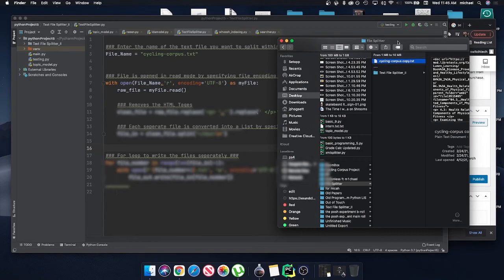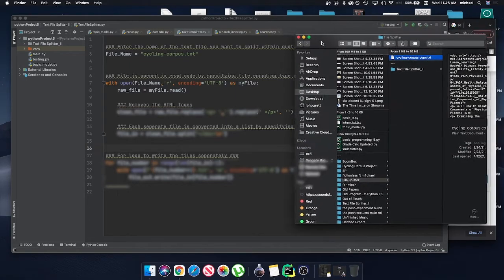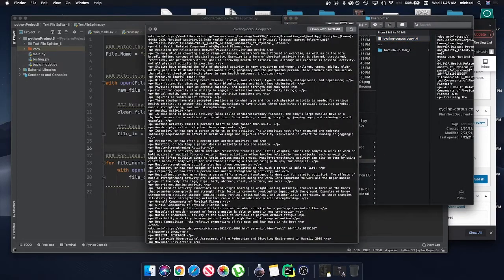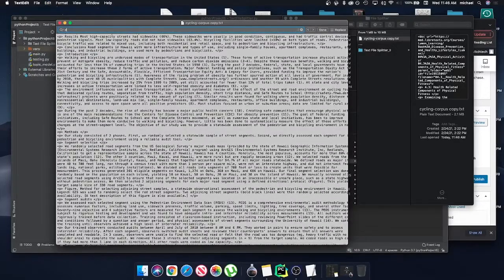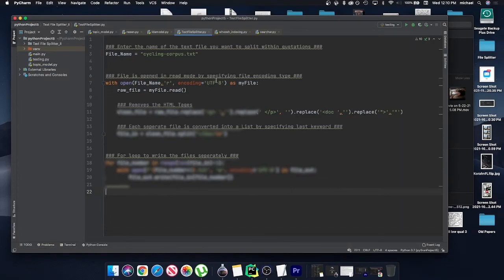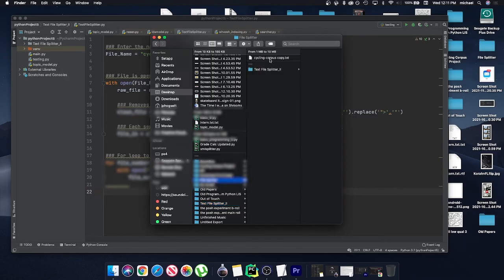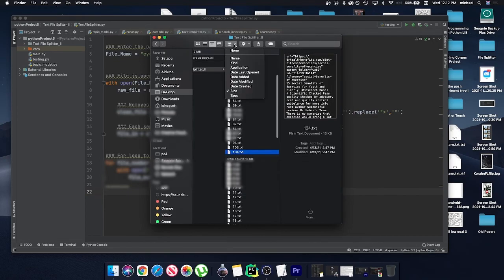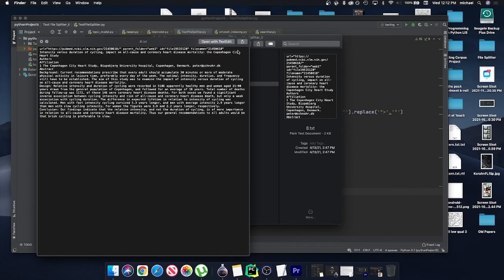Python Text File Splitter & HTML Tag Remover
Split Large Documents into Multiple Documents & Remove HTML Tags with this Python Script